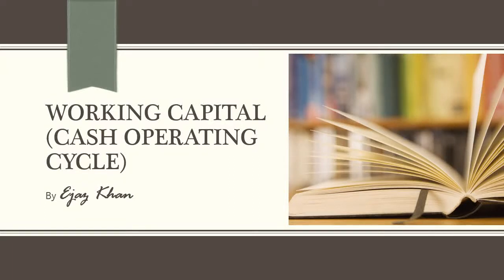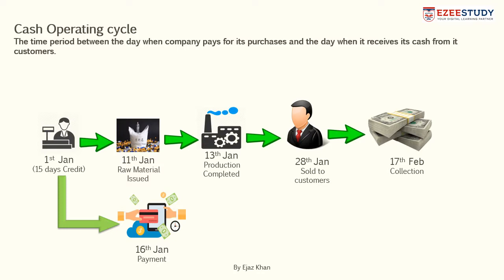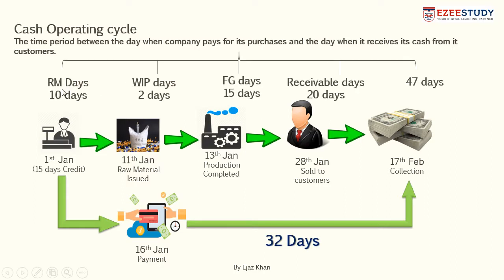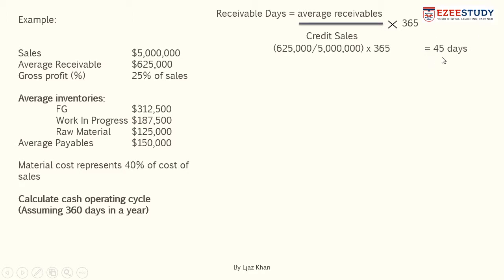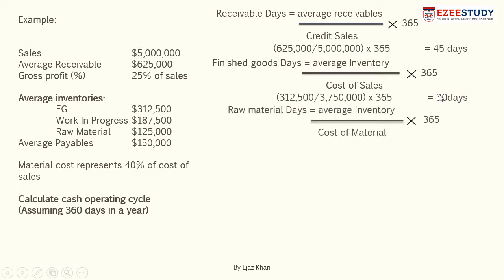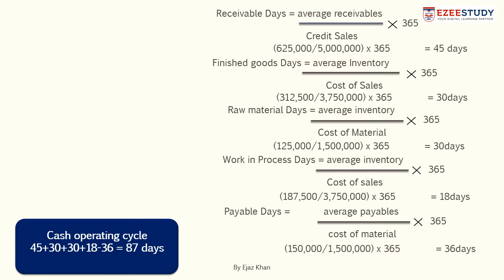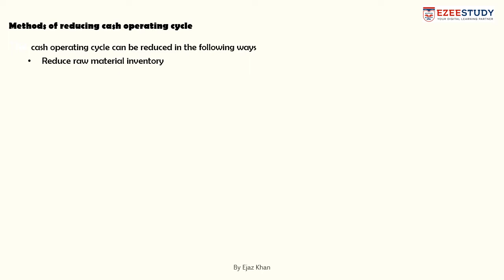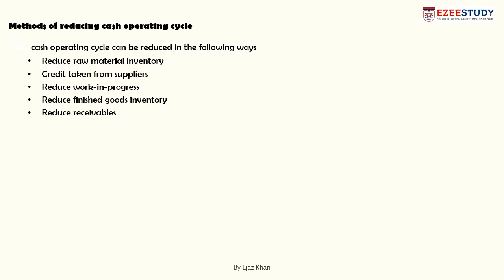working capital cash operating Cycle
This video covers cash operating cycle topic of Working Capital